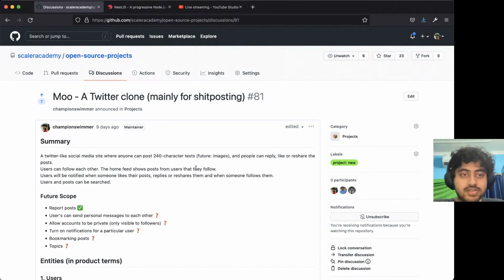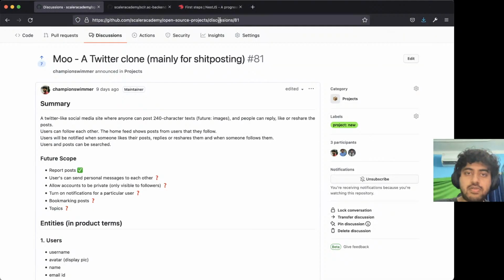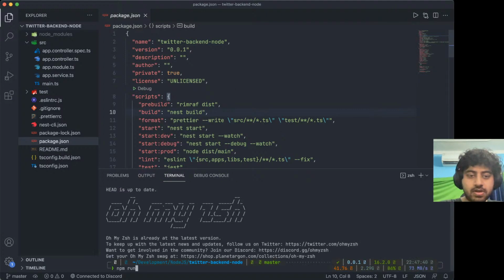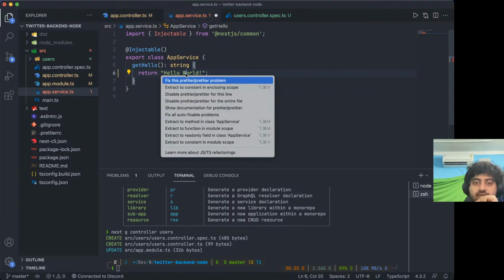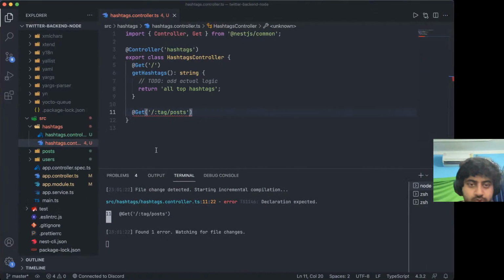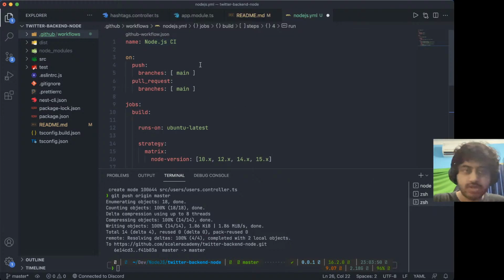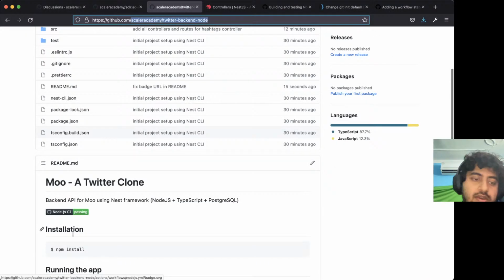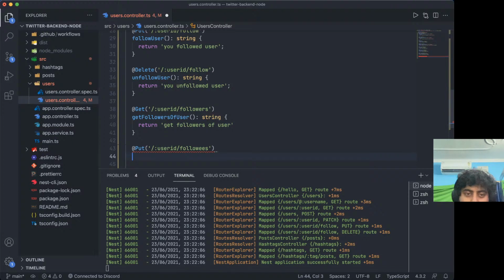[Live Coding] Building Twitter Backend using NestJS (NodeJS + TypeScript) - Part 1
We are making "Moo" - a social media site with features similar to Twitter using NodeJS and TypeScript using the Nest framework.

This is part of Scaler's open source projects initiative.